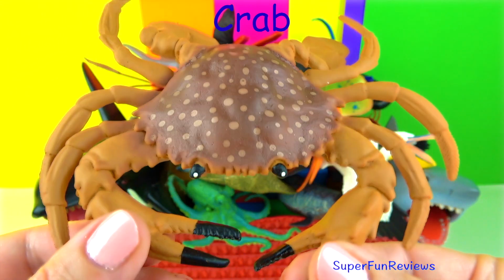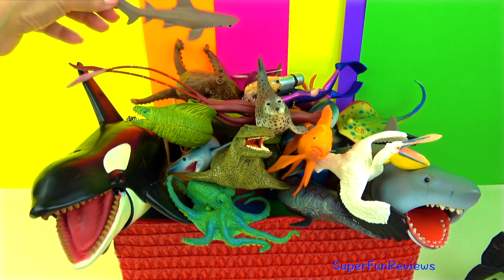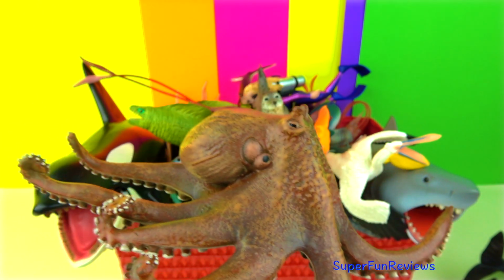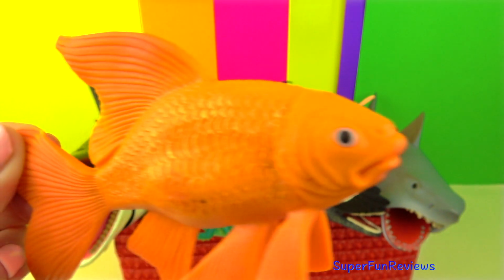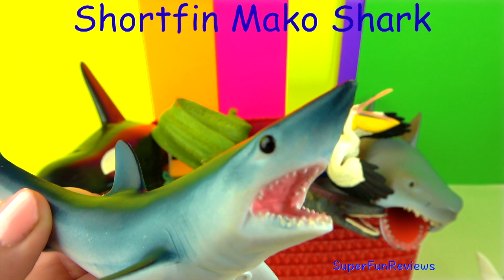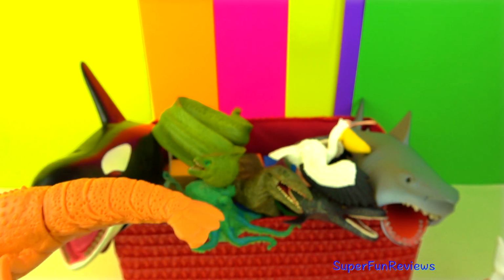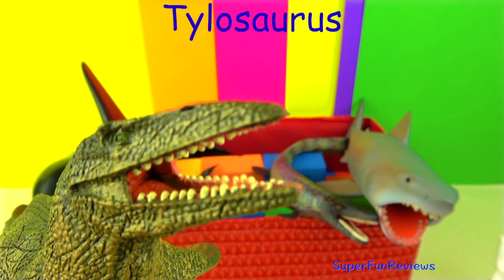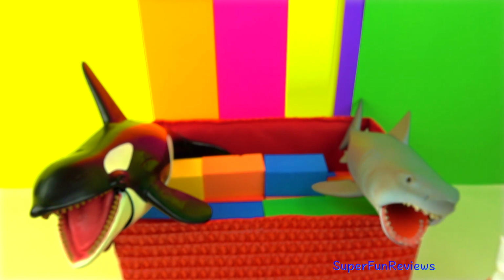Learn Sea Animal Names - Jaws - Sharks Whales Fish - Kids Educational Fun Toys - Ocean Water Toys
Today I am showing you my amazing Sharks, Whales, Fish and Sea Animals toy collection. All my best toys including Great White Shark Killer Whale & Jaws. These sea animals are great educational toys for children. This video makes learning fun. The toy sharks are favorites especially Jaws. My favorite whale is the Killer Whale or Orca. A great way for kids to learn about the toy sea animals and their names in a fun way. There is a Tylosaurus which is an extinct carnivorous aquatic lizard and lots of sealife swimming past. SuperFunReviews provides the best learning videos for children, preschool, toddlers and the whole family. There are two fun endings today. Educational, fun and in English.

For more awesome Dinosaur, Wild Animals, Farm Animals, Sea Animals, Prehistoric, Playmobil & Toy videos

This channel is family friendly, positive and educational for kids.

Brands: Playmobil, Schleich, Papo, Safari, CollectA, Bullyland, Mojo.